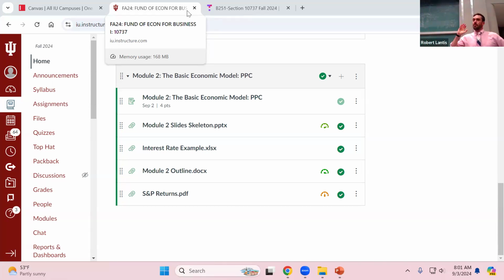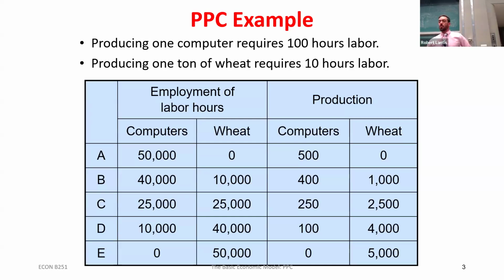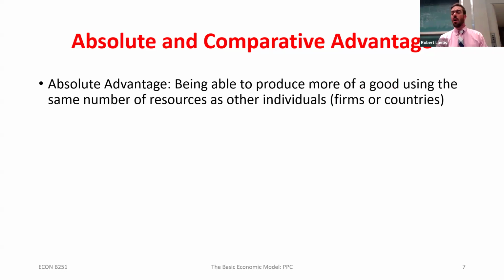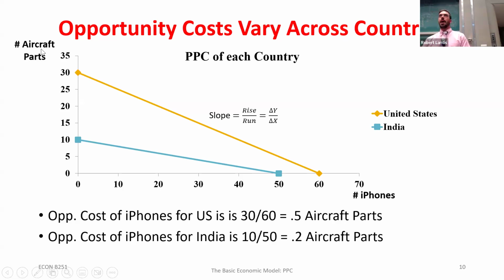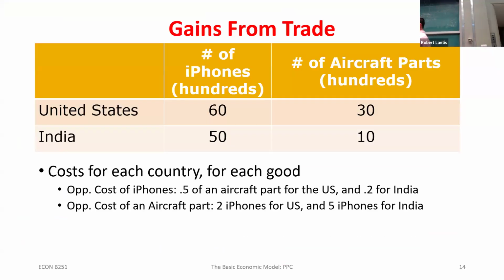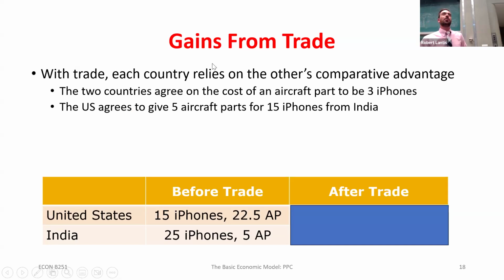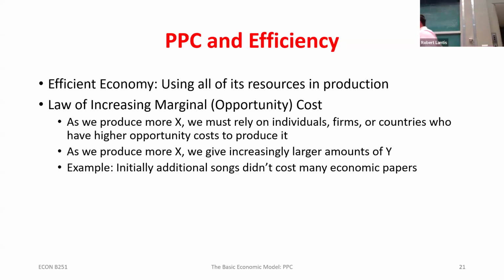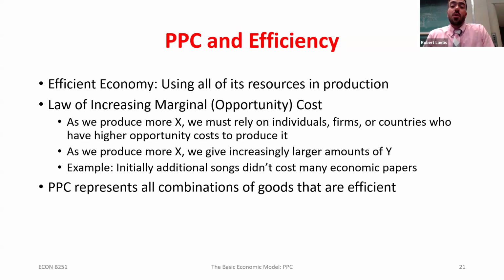ECON B251 Recorded Lecture 9/3